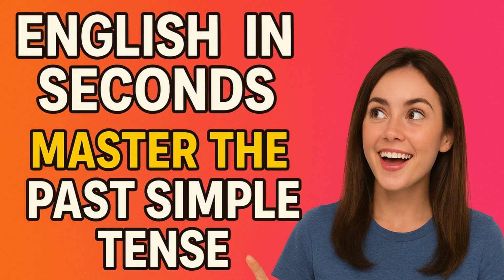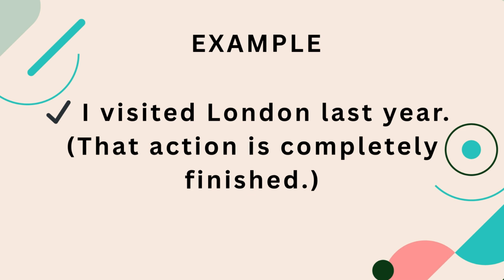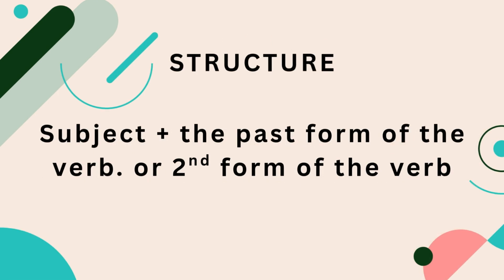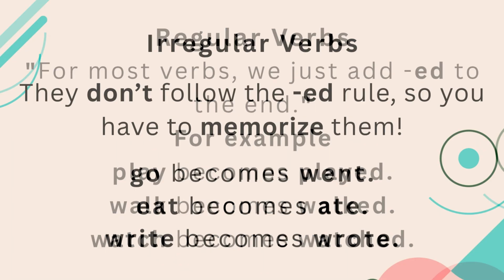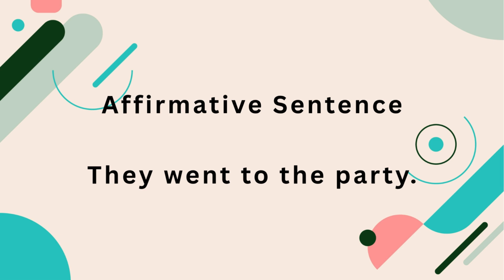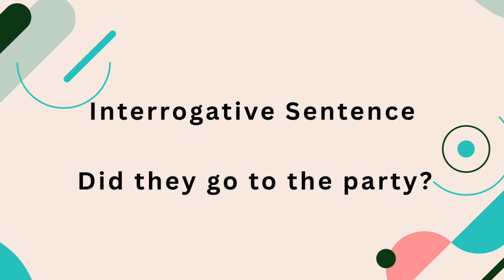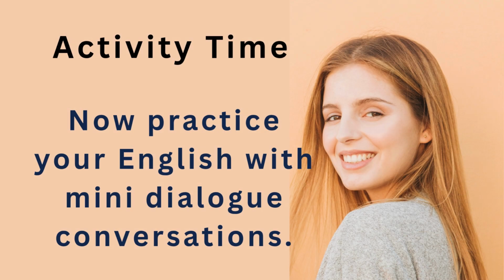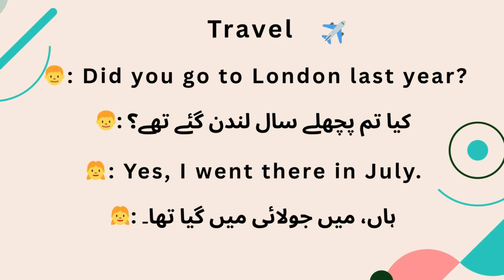Learn Past Simple Tense in 5 Minutes | Easy English Grammar for Beginners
Master the Past Simple Tense in English — one of the most important grammar topics for fluent speaking! 💬
In this lesson, you’ll learn how to use the Past Simple correctly with examples, rules, and easy practice.

✨ What you’ll learn:
✅ When to use the Past Simple for actions, habits, and facts
✅ Simple examples and mini-dialogues for real-life practice

📘 Perfect for beginners and intermediate learners who want to speak English naturally and confidently.
👉 Watch till the end — and test yourself with the practice section!

👉 Perfect for beginners, students, and anyone who wants to speak English fluently.